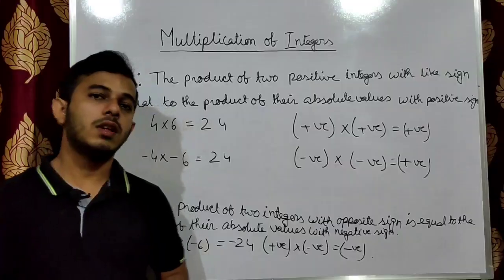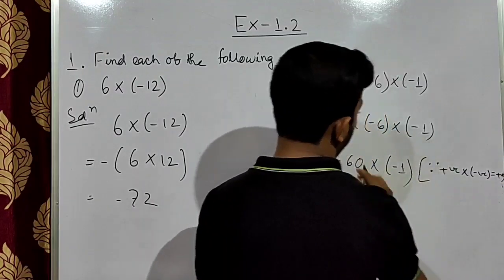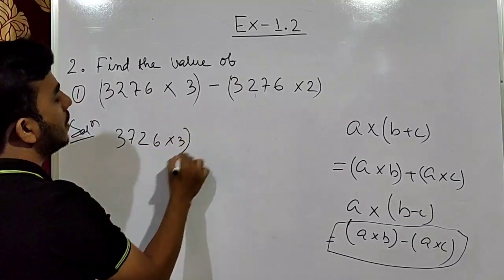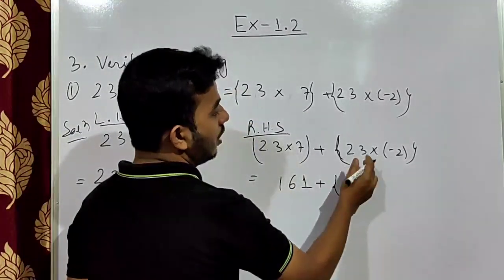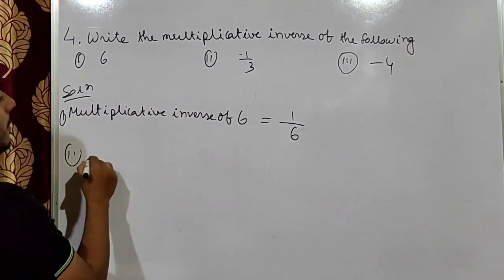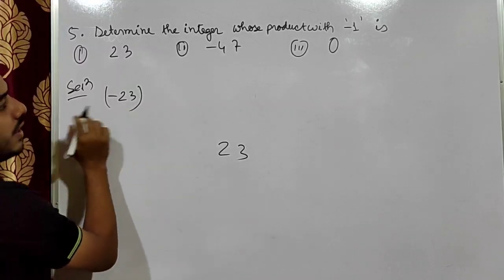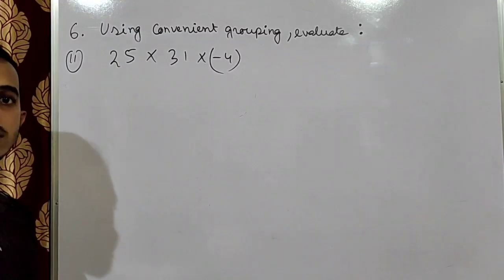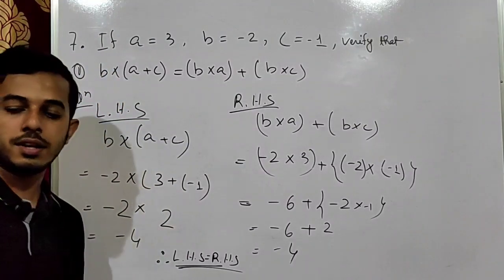MULTIPLICATION OF INTEGERS - DISCUSSION WITH SOLUTION - CLASS 7 - CHAPTER 1 - EX:- 1.2